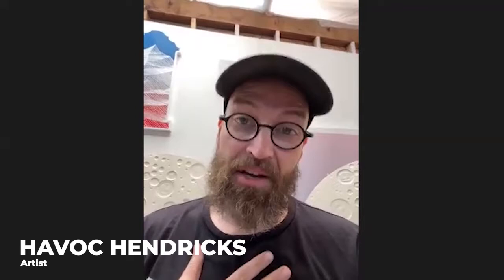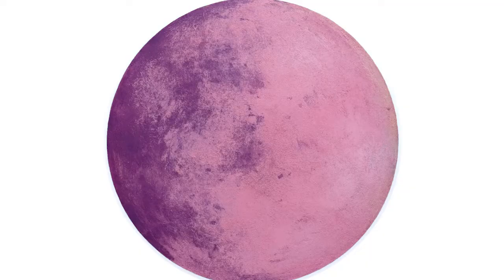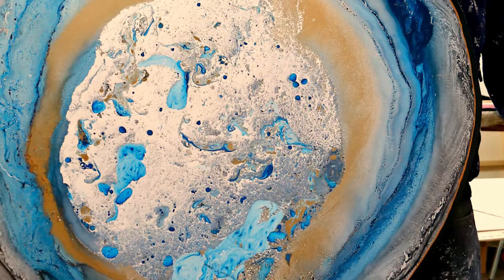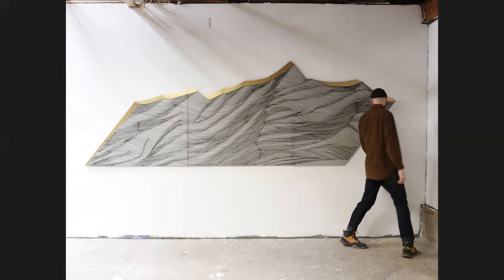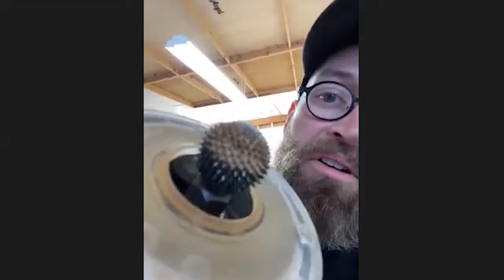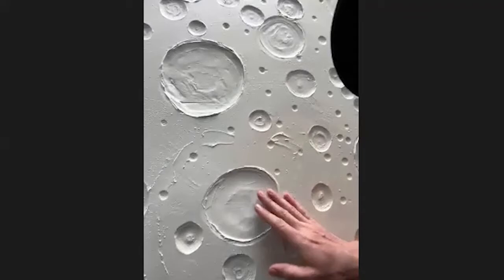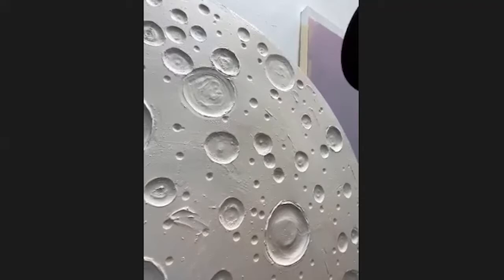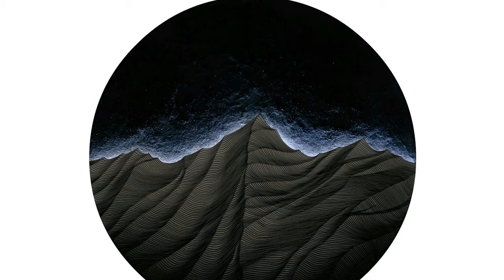"In the Studio" with Havoc Hendricks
For this installment of "In the Studio" we meet up with painter and mixed media artist, Havoc Hendricks to learn about his detailed processes of crafting low relief, sculptural paintings + some of his recent work with Indiewalls.

Indiewalls has commissioned Havoc Hendricks for several properties including recent projects, 77 Greenwich and Curio Huntsville.